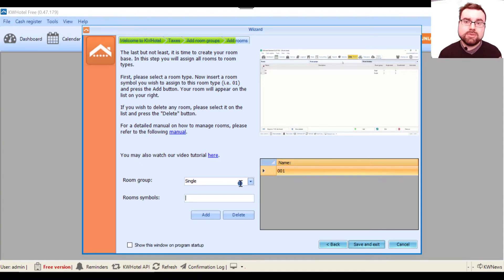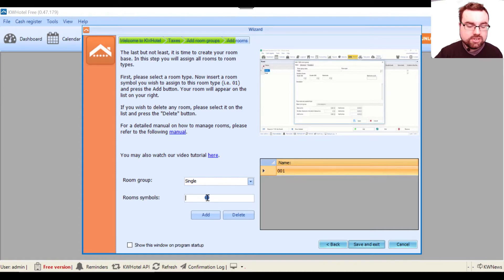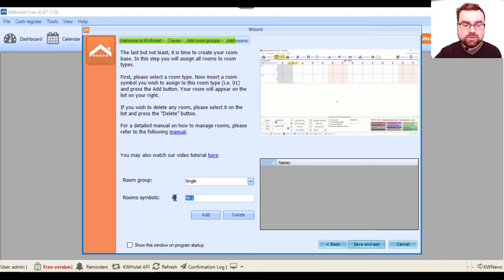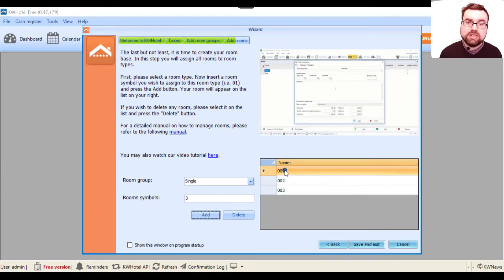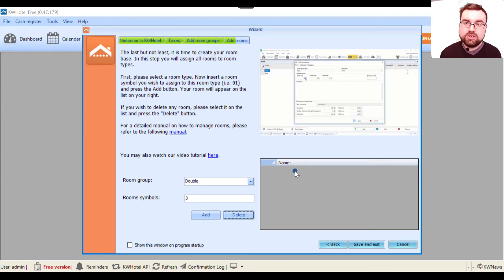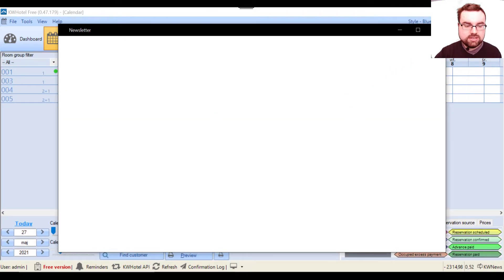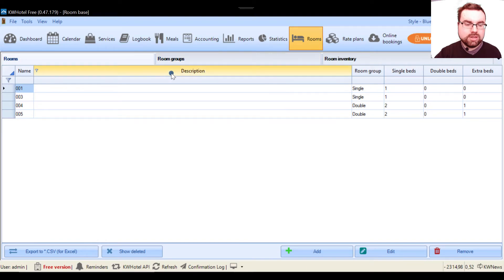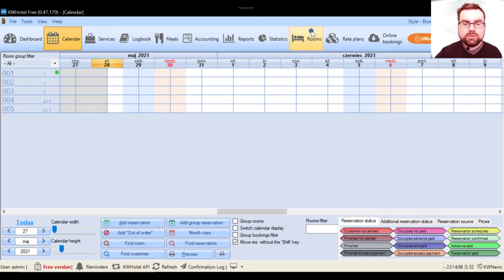1.3 Creating room structure (KWHotel tutorial, subtitles)